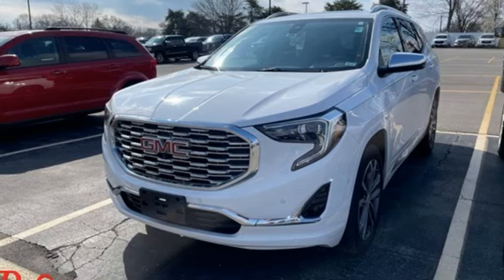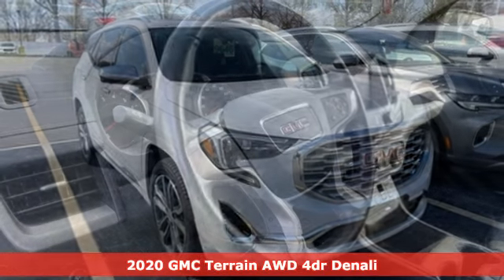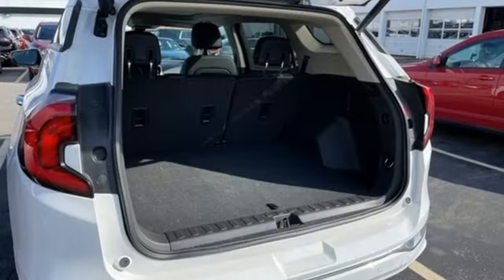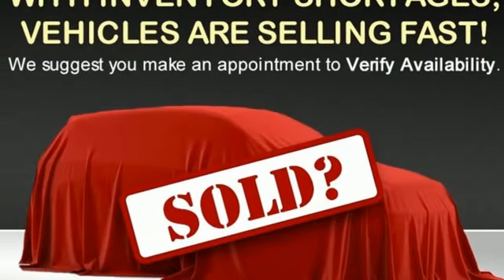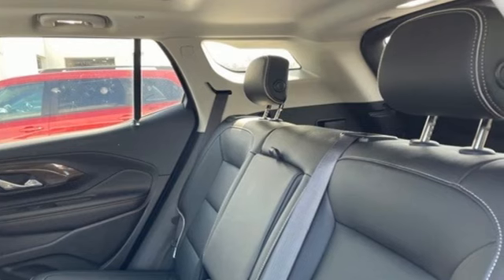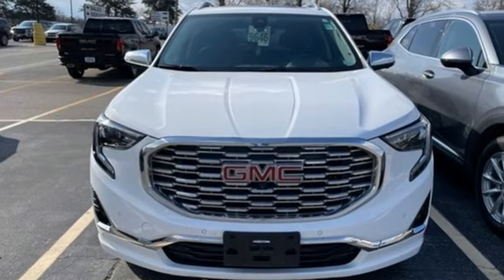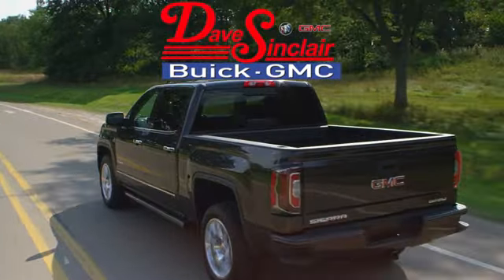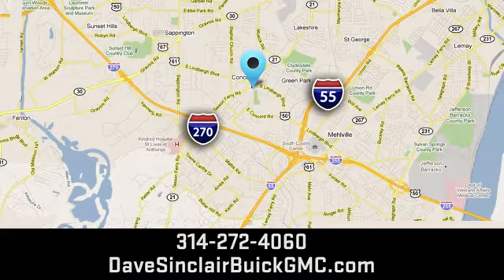Used 2020 GMC Terrain Saint Louis, MO P17907 - SOLD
Year: 2020
Make: GMC
Model: Terrain
Trim: Denali
Engine: 2.0L Turbocharged
Transmission: Automatic
Color: Summit White - (White)
Interior: Jet Black
Mileage: 34867
Stock #: P17907
VIN: 3GKALXEX7LL110808
Recent Arrival! Priced below KBB Fair Purchase Price! POWER SUNROOF, ANOTHER DAVE SINCLAIR 1-OWNER, BLUETOOTH HANDS FREE MOBILE, REAR BACK UP CAMERA, HEATED LEATHER SEATING, COOLED LEATHER SEATING, REMOTE START, REAR POWER LIFTGATE, HEATED STEERING WHEEL, AWD.brbr21/26 City/Highway MPGbrDave Sinclair Buick GMC is conveniently located at the corner of Tesson Ferry & Lindbergh Blvd in St. Louis MO. With 4 locations we have over 800 pre-owned vehicles to choose from. New Buick and GMC models are arriving daily. For more information about Dave Sinclair Buick GMC and our current offers, visit our today! And remember, &quot;if the car or truck you buy isn't right, we'll make it right FREE&quot; Price does not include our Administrative fee of $565

Address:
5655 S Lindbergh Blvd